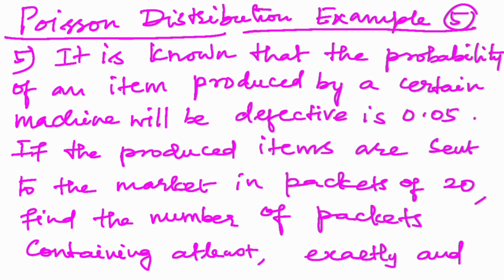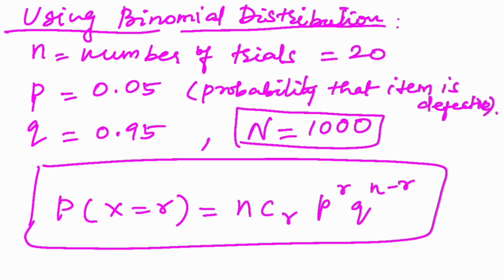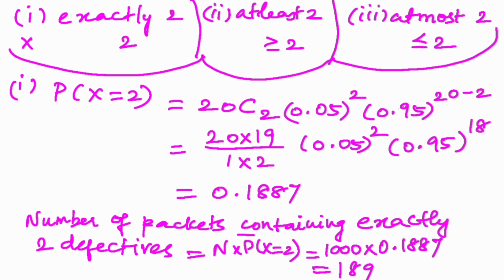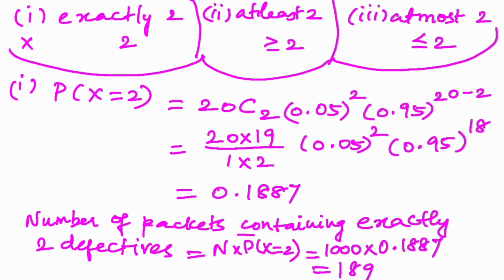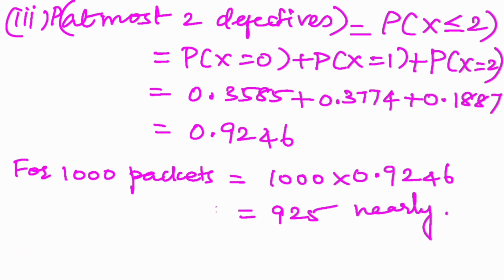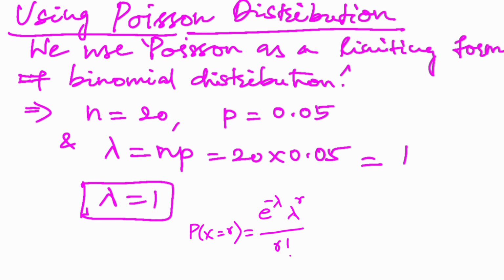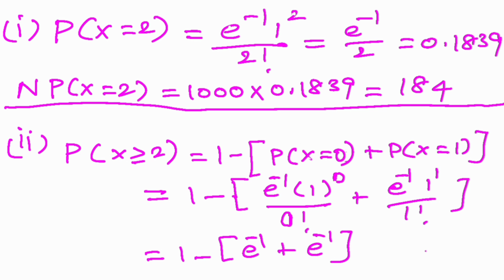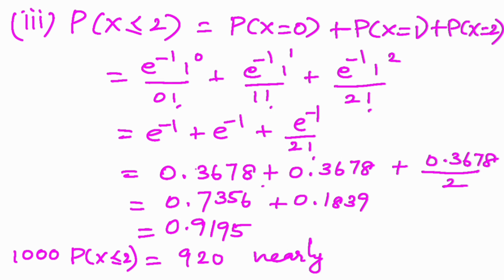Poisson Distribution-Example 5/Special Discrete Probability Distributions/Probability Theory